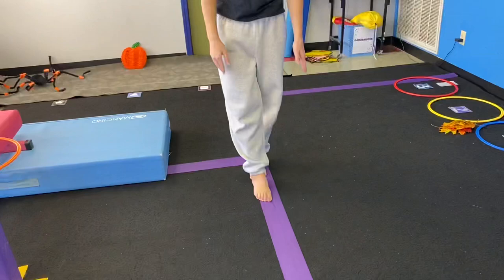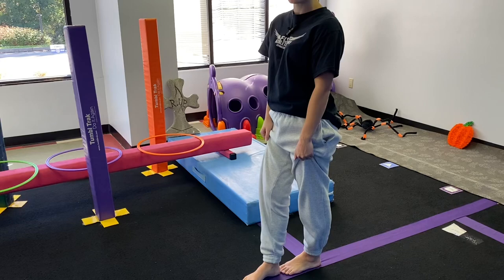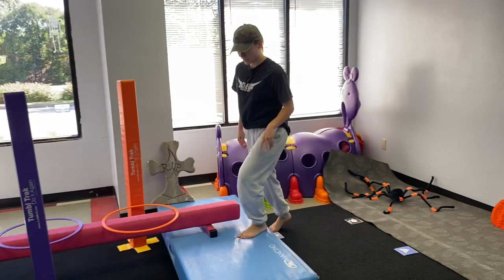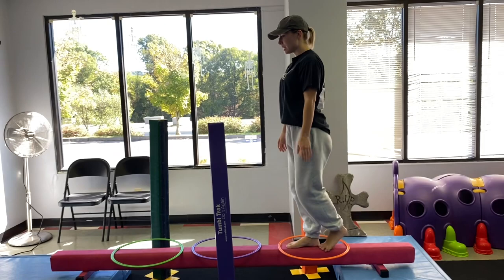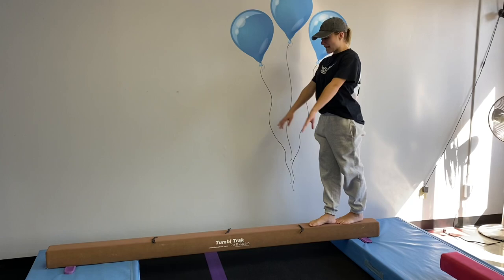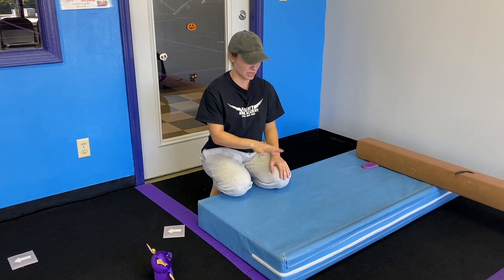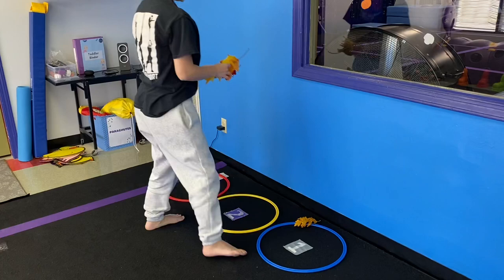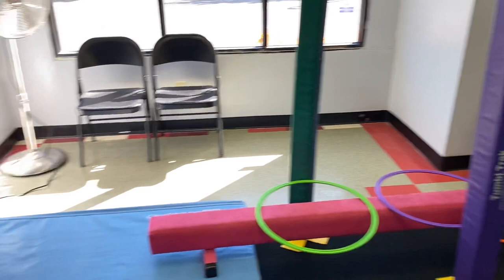Halloween Toddler Balance Beam Lesson Plan